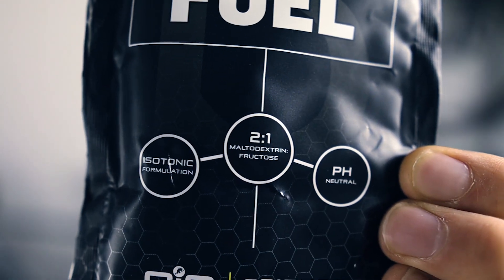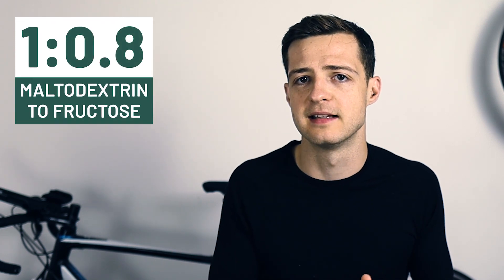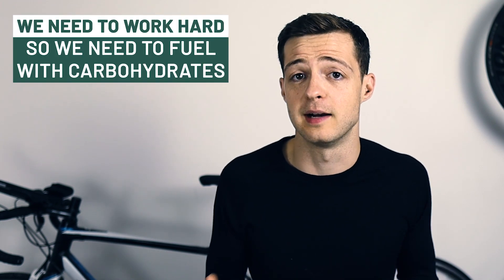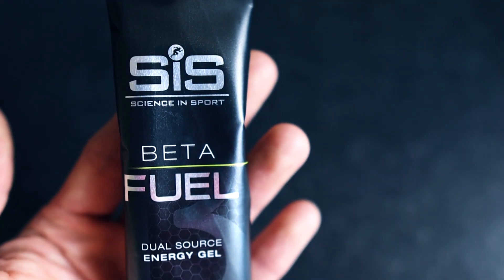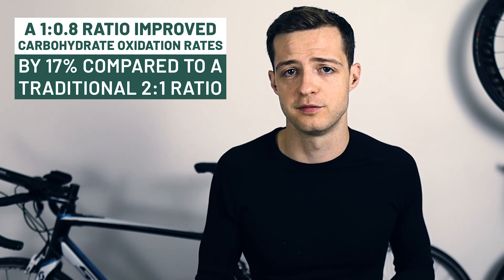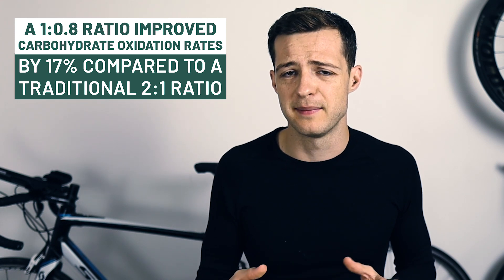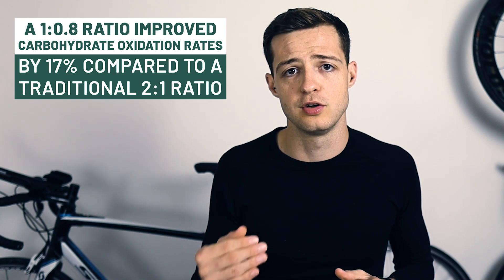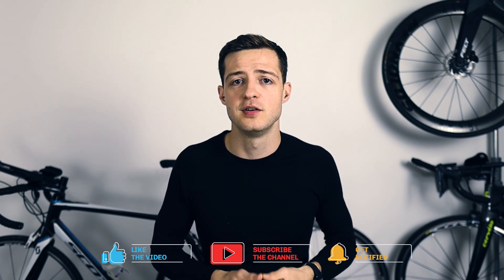New SIS Beta Fuel Range: Better Than Before?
👉 Boost your recovery with my free recovery nutrition guide! 💪

Science in sport have developed their beta fuel range and it's now better than ever. Or is it?

In this video we look at the new sis beta fuel. SIS make a variety of different supplements including carbohydrate supplements for racing. Their beta fuel range, including the new beta fuel gel, uses a new carbohydrate formula to help fuel your exercise.

Nutrition is so important, especially nutrition for racing. And the new SIS beta fuel range is designed to fuel your racing, whether that's a triathlon like an ironman triathlon, half marathon or marathon, or any other type of event!

00:00 Introduction
01:12 What they changed
02:16 Why it's important
03:31 The evidence
05:48 Practical advice
06:15 Providing some balance

Hi! I'm James. I make videos on nutrition and exercise to give people simple, clear and easy to use information on a range of subjects. I focus on triathlon and how triathletes can use nutrition to help properly fuel their training and racing.

I am also about to finish a Masters Degree in Sport and Exercise Nutrition and will soon be registered on a registered Sport and Exercise Nutritionist. As far as nutrition goes, I also work as a Nutrition Consultant for Hurry The Food Up and help them run a vegetarian weight loss transformation course.

I'm also a Great Britain Age Group Triathlete and a qualified Level 2 British Triathlon Coach